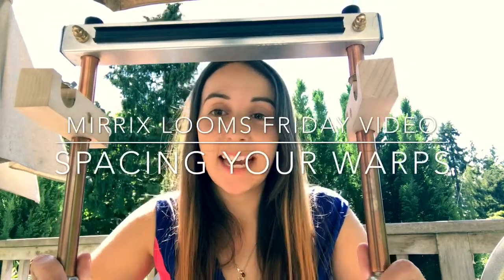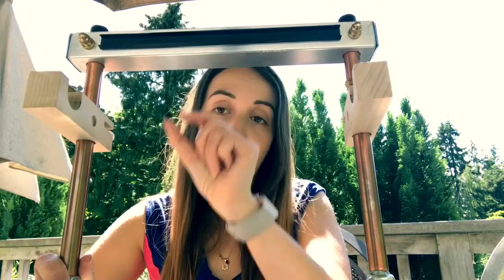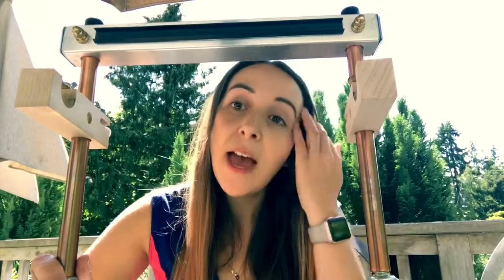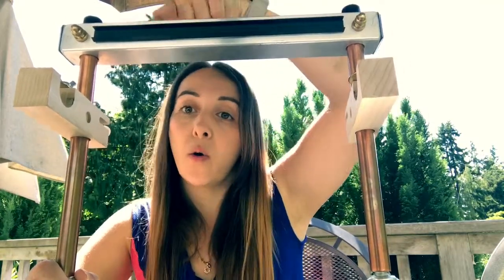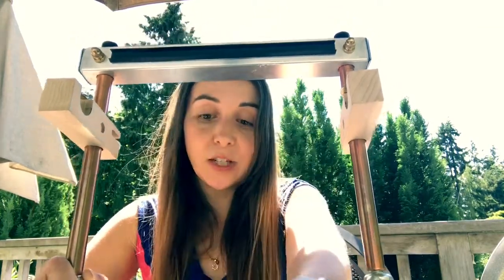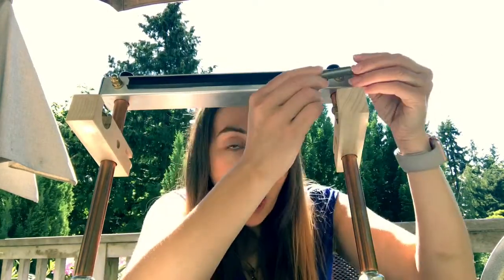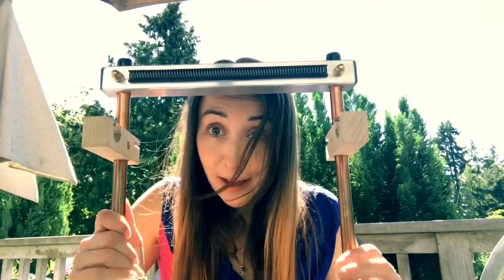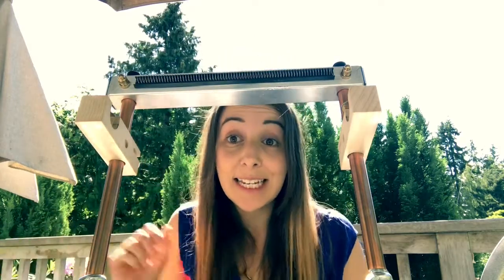Friday Video: Warp Spacing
How do you space your warps on a Mirrix Loom?